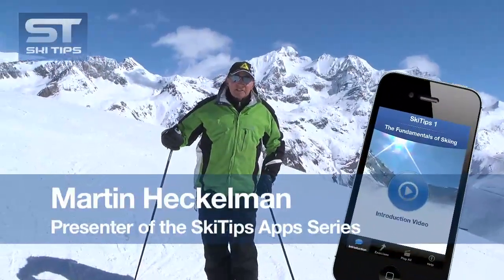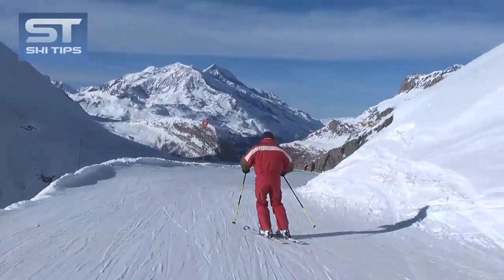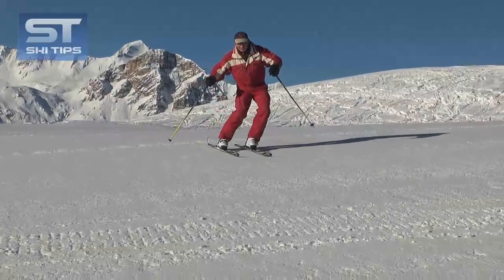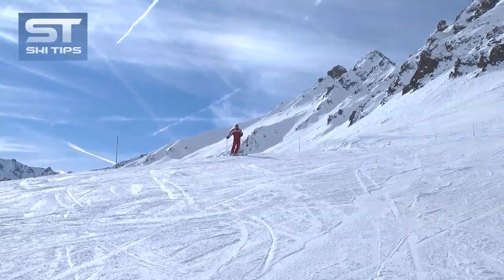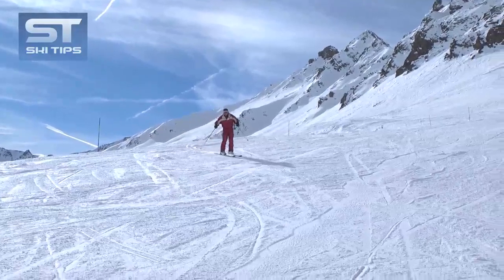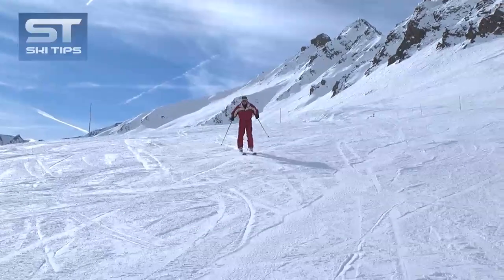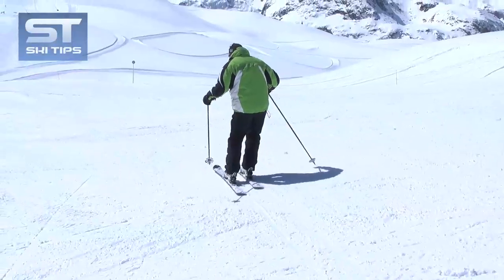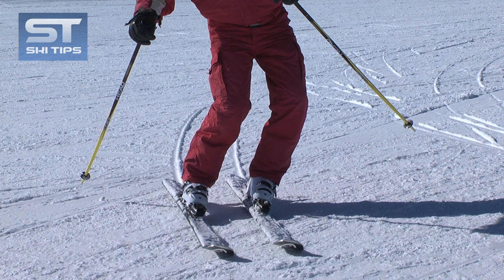SkiTips Video Blog - Ankle Roll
In Todays Video Tip, Martin Heckelman, creator of the SkiTips series of Ski & Board teaching Apps presents an exercise on how to use feet and ankle roll to initiate carving turns.